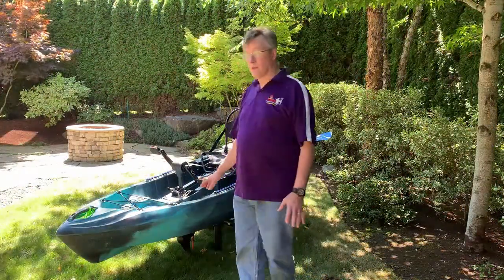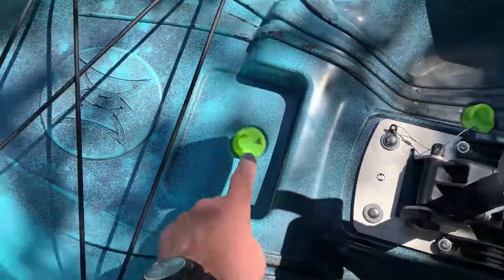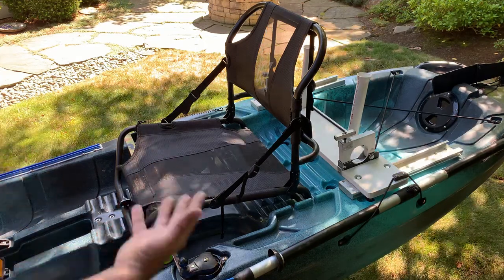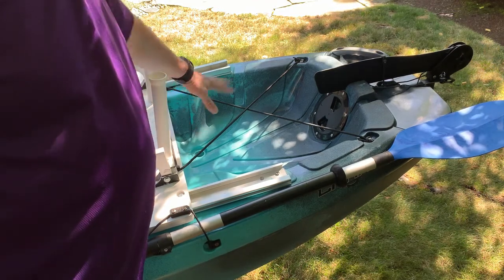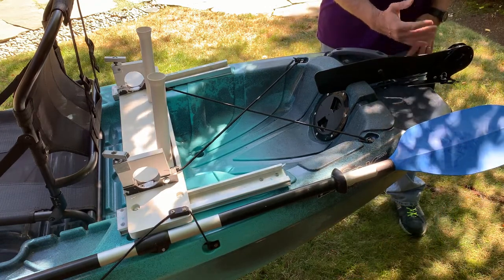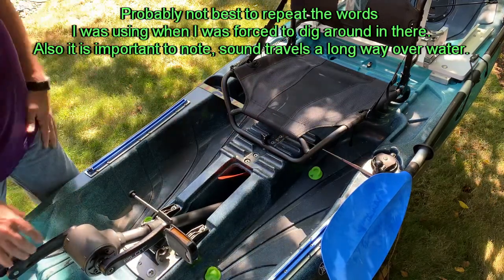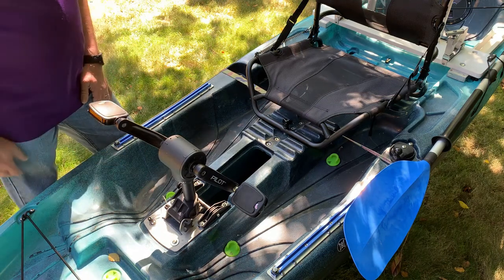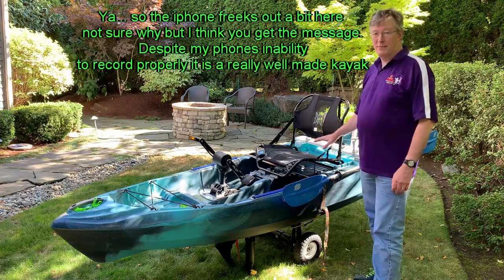Perception Crank 10.0 Kayak Review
Discover how an old fart, hell bent on modifications and hacking views the perception crank 10.0 as a fishing kayak. The folks at Perception think I'm a bit twisted anyway for buying it to fish with in the first place. Well they didn't actually say that but you know... they're probably thinking it.